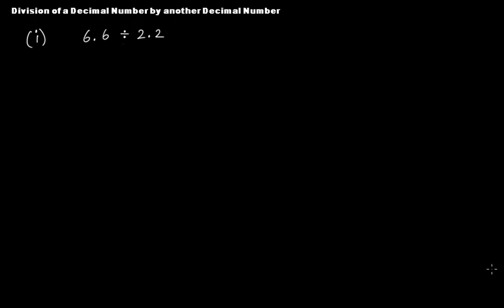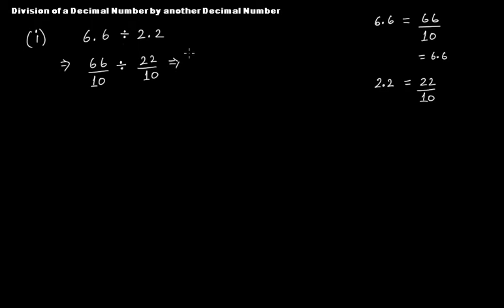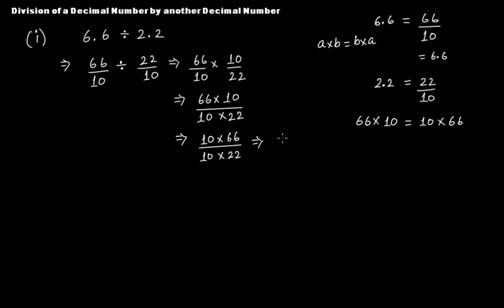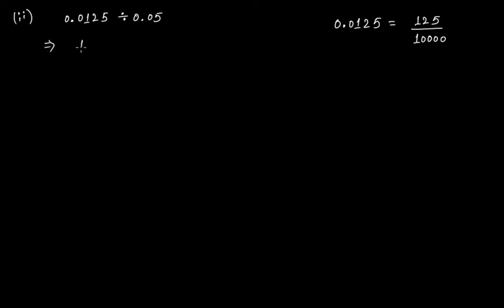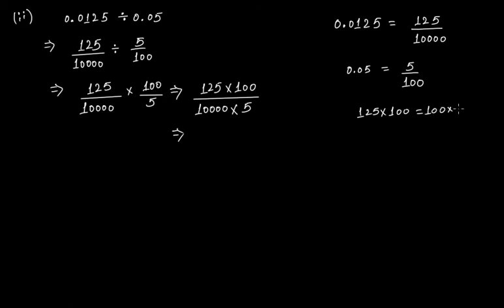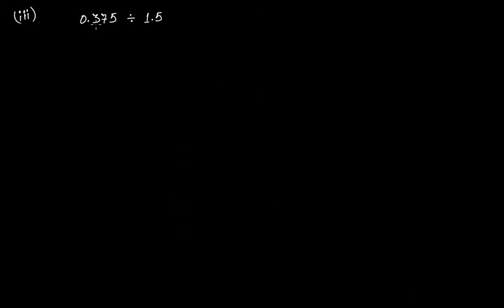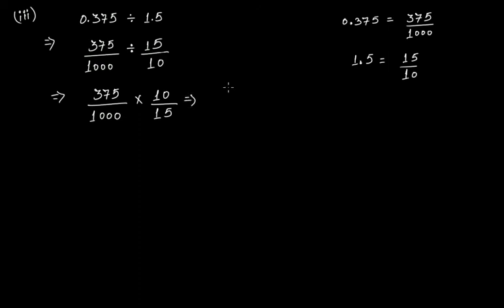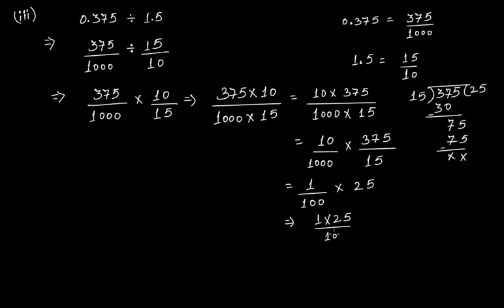Division of a Decimal Number by Another Decimal Number || Decimals || C.B.S.E. Grade 7 Mathematics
This video tutorial explains the following-
(1) Division of a decimal number by another decimal number.

The topics discussed in this tutorial are from the chapter "Fractions and Decimals" that is a part of C.B.S.E. Grade 7 Mathematics.